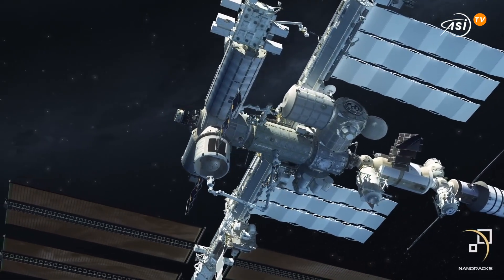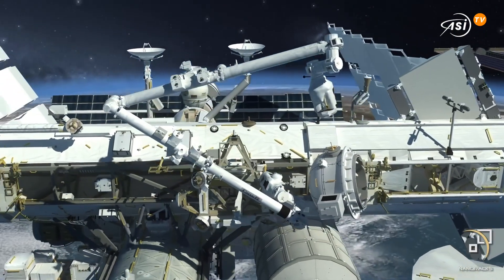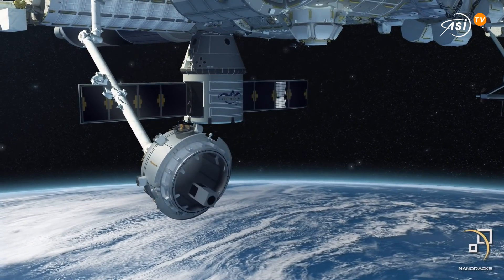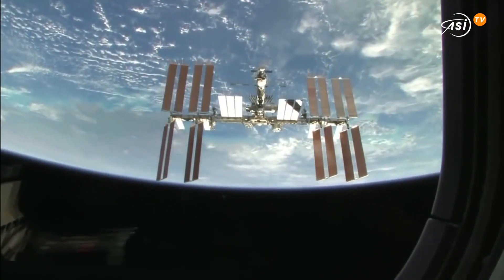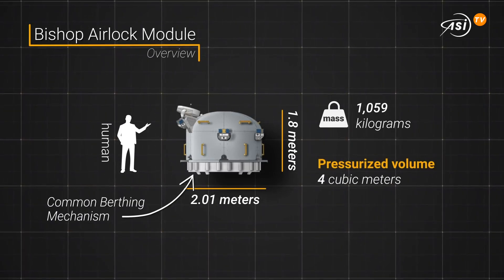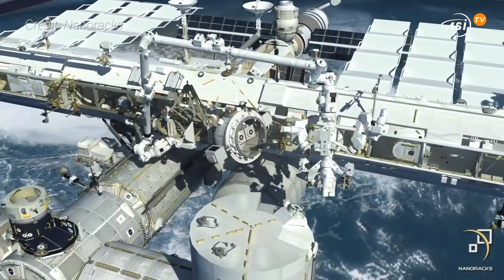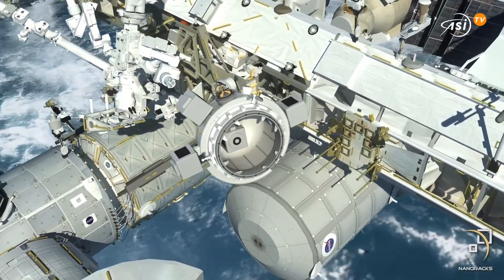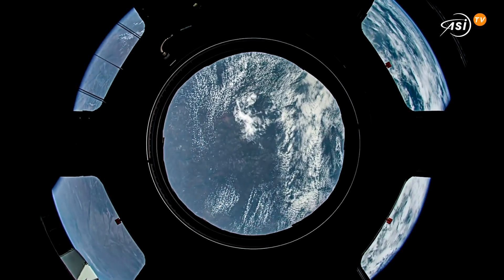The Bishop Airlock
Interview with Jeffrey Manber, Nanoracks Ceo, and Giorgio Saccoccia, President of the Italian Space Agency.